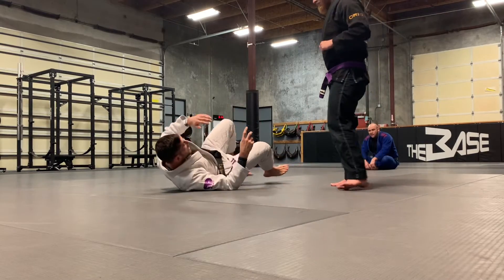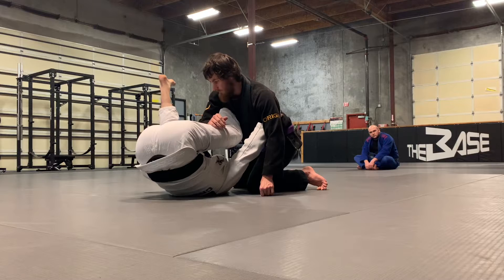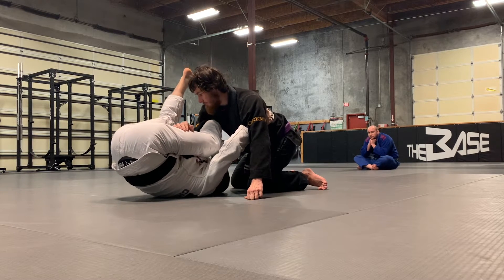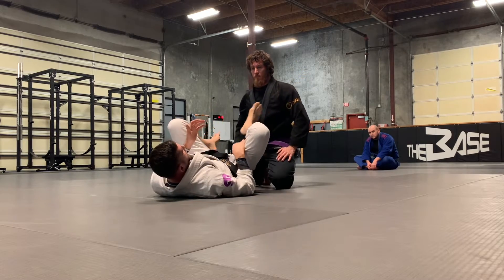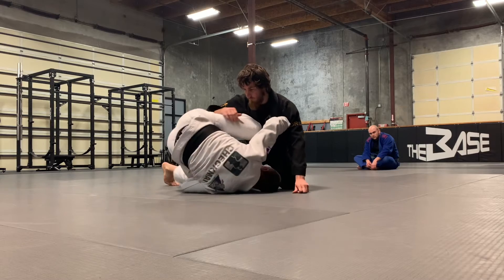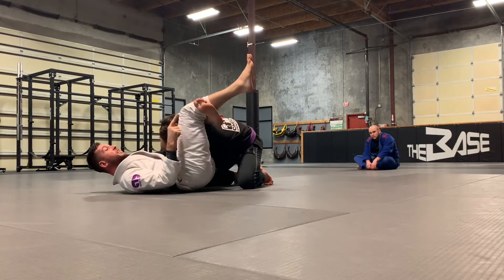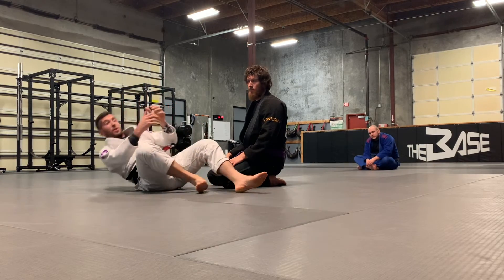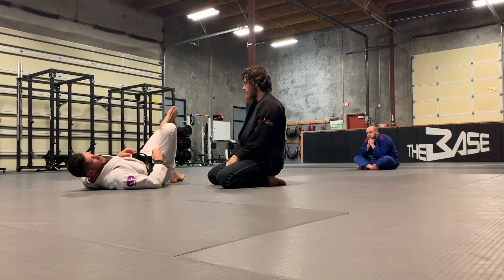Technique of the week - 11/15/2021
Shin Shield to rolling triangle & finishing details. 1 part of the Paulo Miyao foot in the armpit series 👌